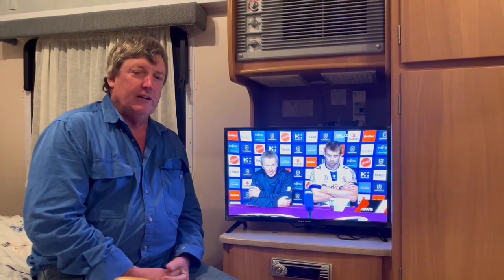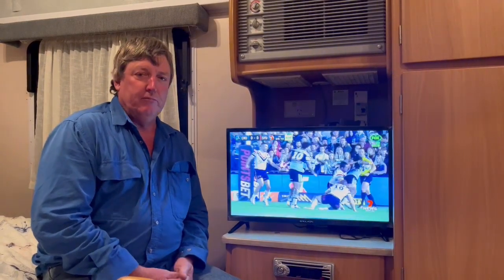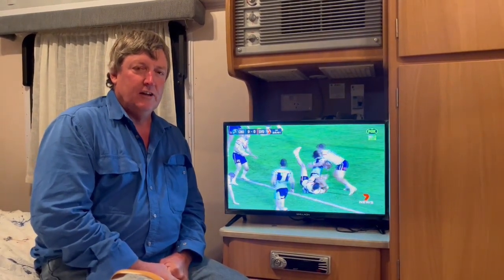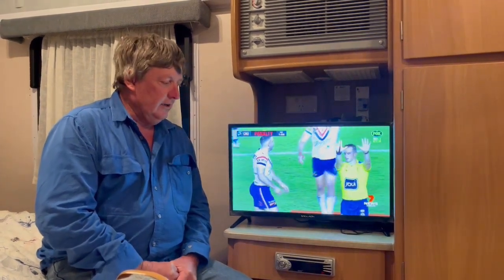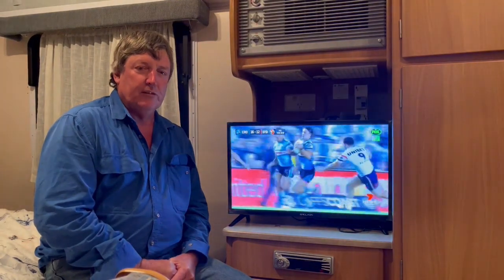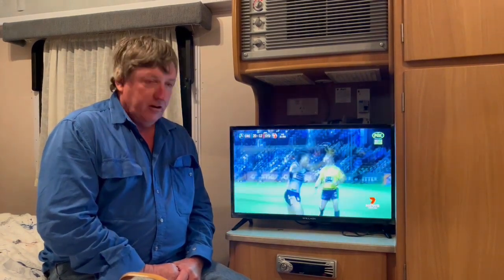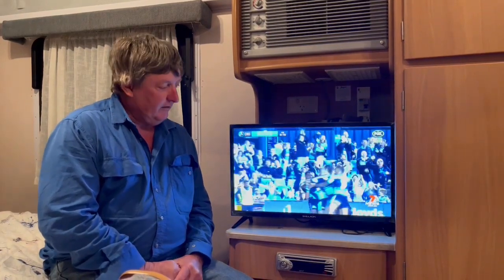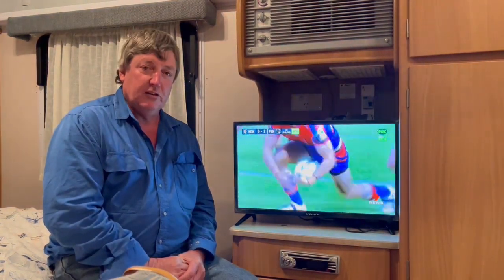Customer Review Of The Englaon 24" HD 12V TV For Caravans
To shop the best 12V TV for caravan trips after watching the customer review,

Caravan RV Camping customer, Robert from Booerie Creek, NSW reviews the Englaon 24" HD Smart 12V TV With Built-in Chromecast and Bluetooth Android 11. Purchased at caravanrvcamping.com.au

Are you searching for the perfect 12V TV for caravan trips? See why customers love the Englaon 24” HD Smart TV. This Customer RV Camping customer loves his 12V TV for caravan which comes with built-in Chromecast and Bluetooth for Android. This customer lives in an area with poor reception, but he gave the Caravan RV Camping team and call and found out that’s no problem for the Englaon 12V TV for caravans. Now he streams Netflix and all his favourite channels and enjoys a fantastic picture every time.

This is the first 12V TV for caravans to be certified by Google. That means you can access all the Android apps you want from the Google Play store. Whether you love YouTube, Netflix, Apple TV, Prime Video or any other streaming app, you’ll enjoy this 12V TV for caravan trips. This slim and sleek TV is beautifully designed to fit the interior of motorhomes, campervans and caravans. But don’t be fooled by the stylish design, it’s built tough to endure bumps, potholes and uneven roads. Other features our customers love are the two built-in enhanced speakers, HDMI ports and USB ports.